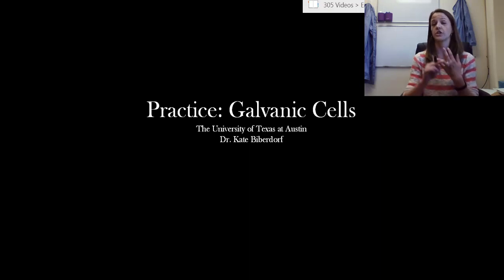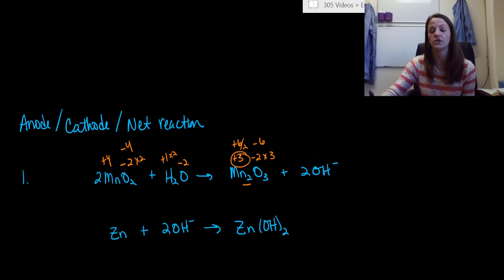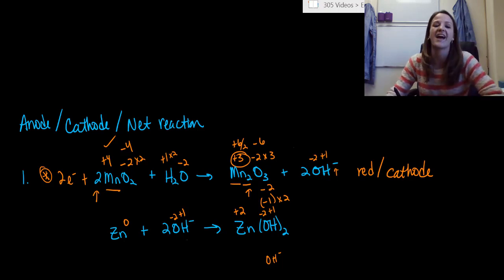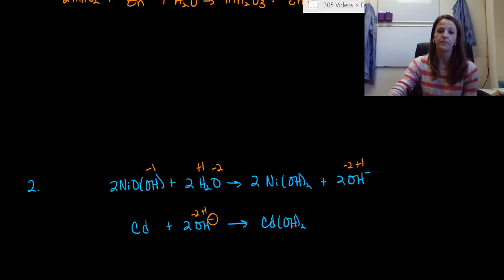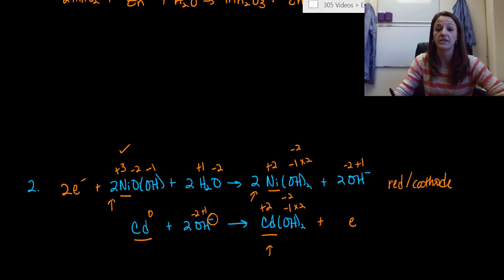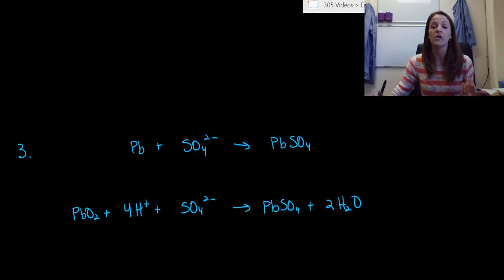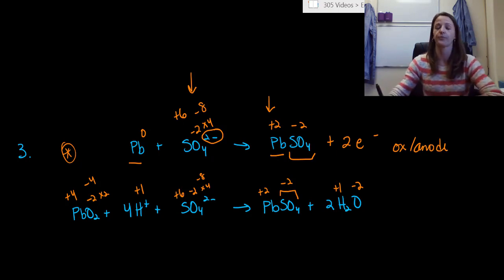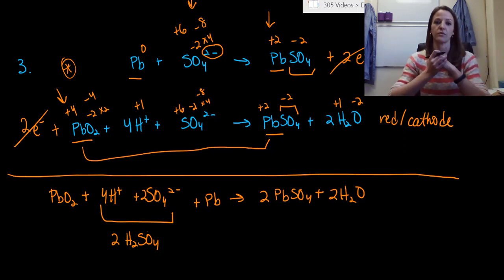Practice Galvanic Cells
A practice video on Galvanic Cells used in the 'Energy from Electron Transfer' module at The University of Texas at Austin.